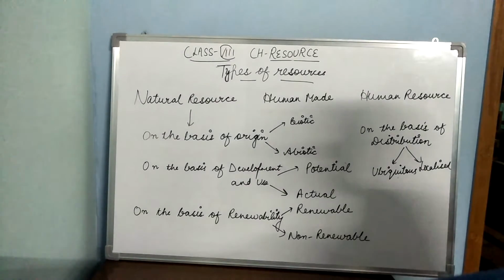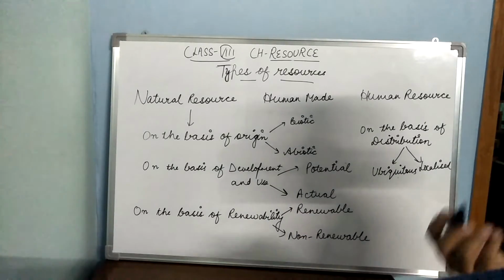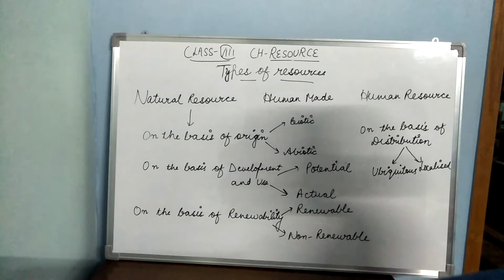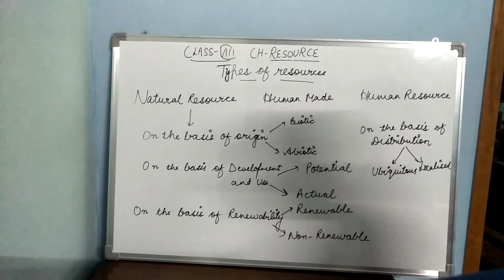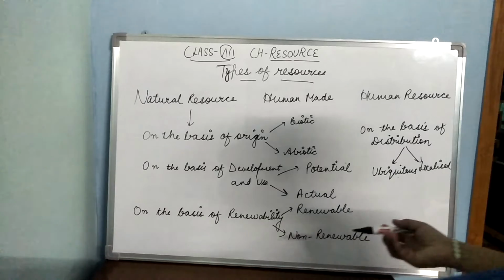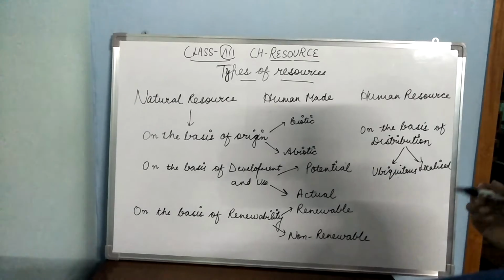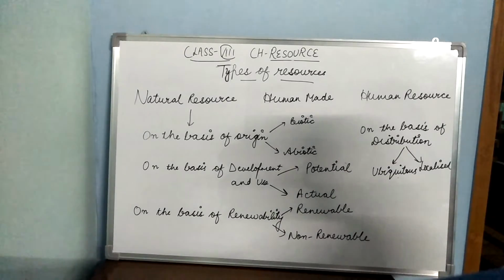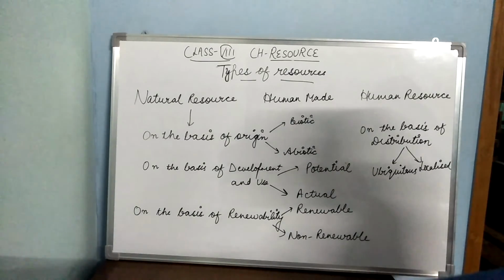Ch - Resource of class 8(part2)